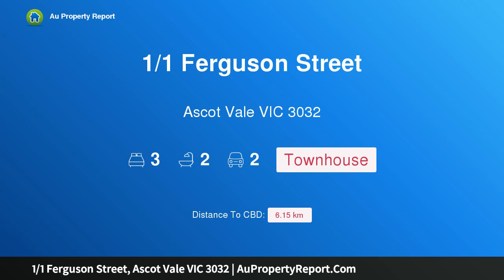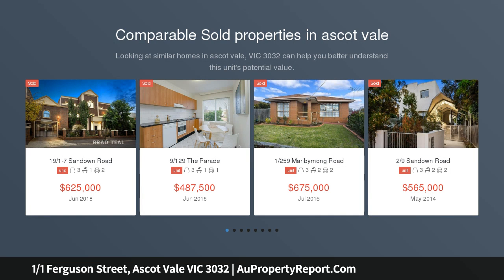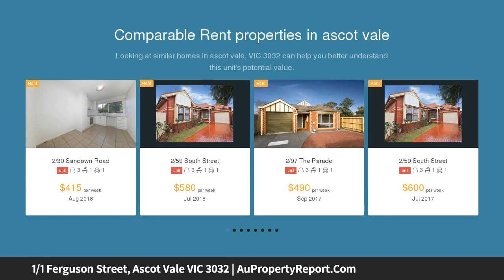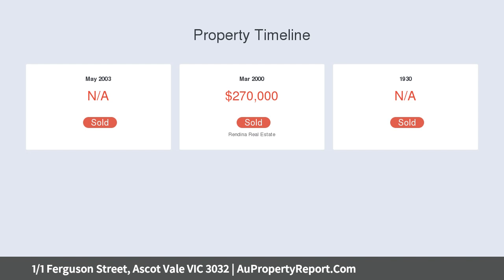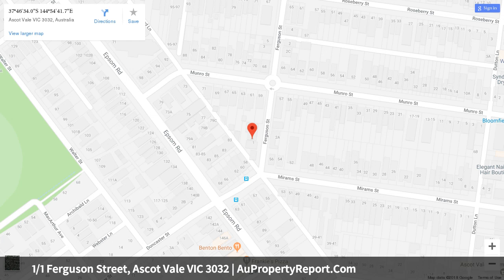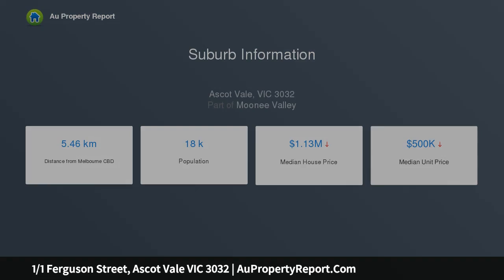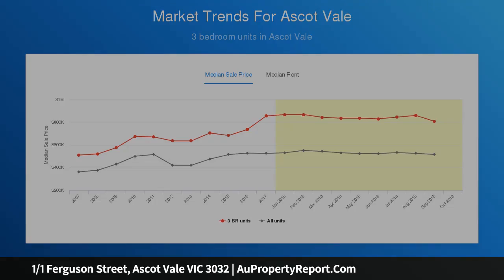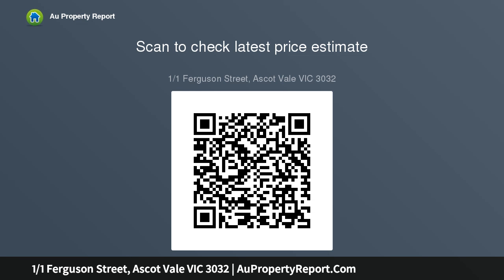1/1 Ferguson Street, Ascot Vale VIC 3032 | AuPropertyReport.Com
1/1 Ferguson Street, Ascot Vale VIC 3032
Property Type: townhouse
Bedrooms: 3
Bathrooms: 3
Car Space: 2
Stylish Easy Living